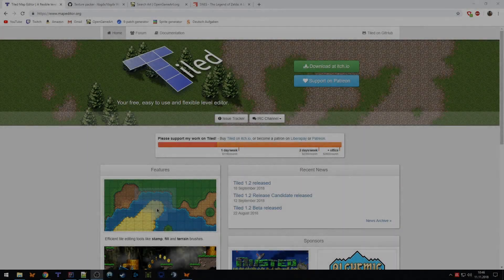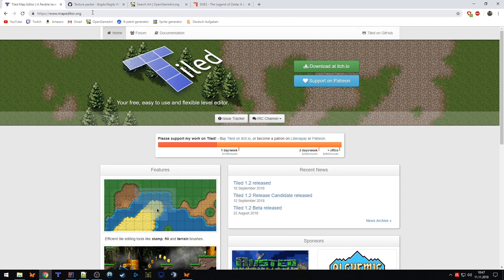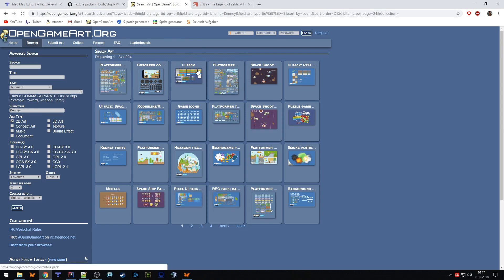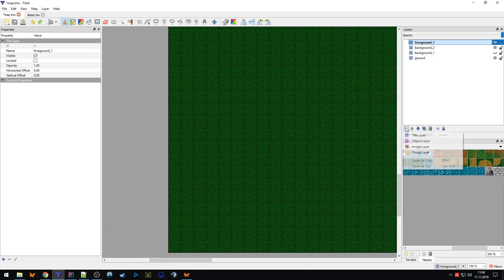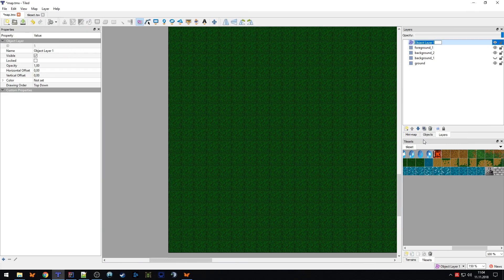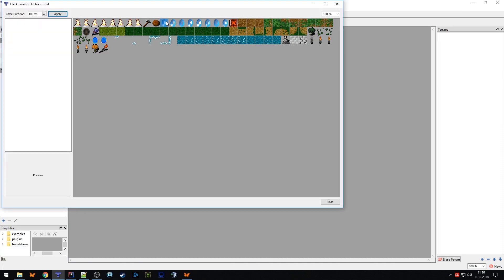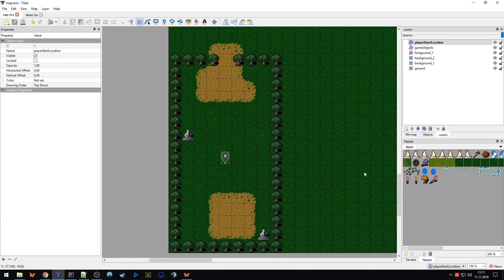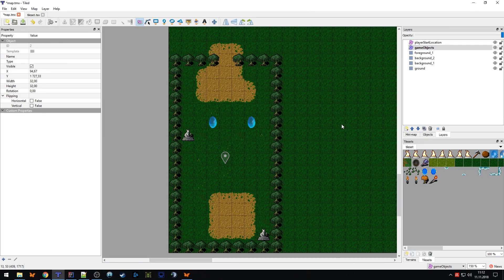How to make your own 2D game *10* Tiled + Textureatlas [Java|LibGDX|Box2D/-light|Ashley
Welcome to my libgdx, box2d/-light, ashley and Tiled tutorial series.
In this tutorial you are going to learn the concepts behind these libraries on how to develop your own game.
You are also going to learn how to deploy your game on your Android phone and how to make it available via Google Play.